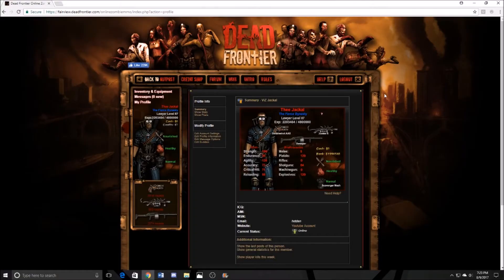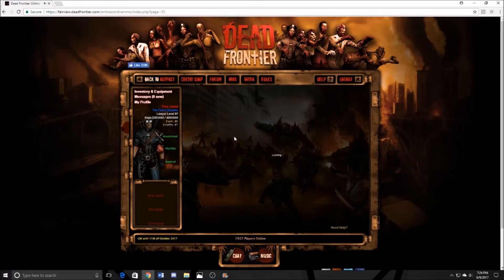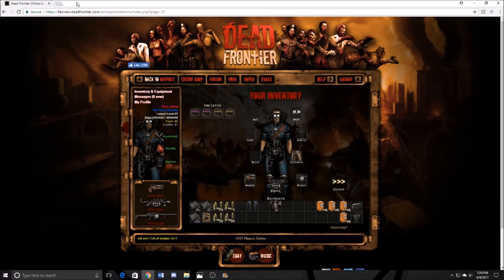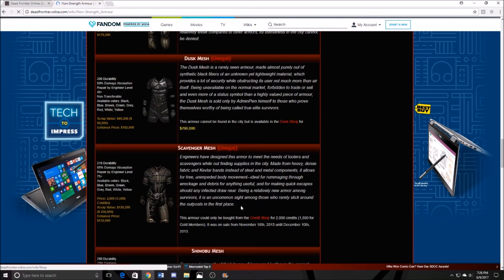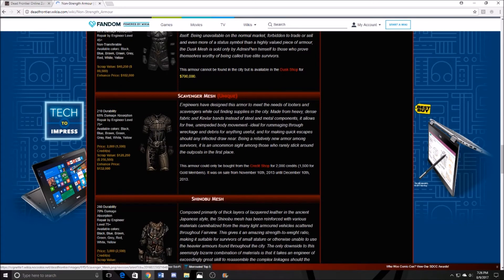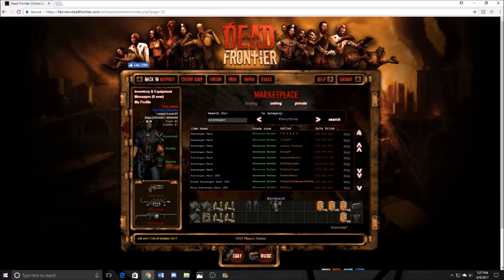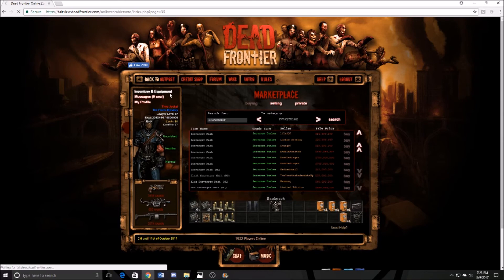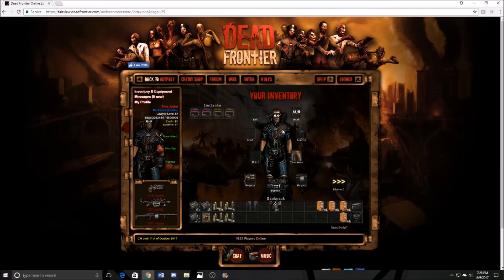NEW MOST OVERPOWERED ITEM IN DEADFRONTIER ULTIMATE CAT LIKE GEAR